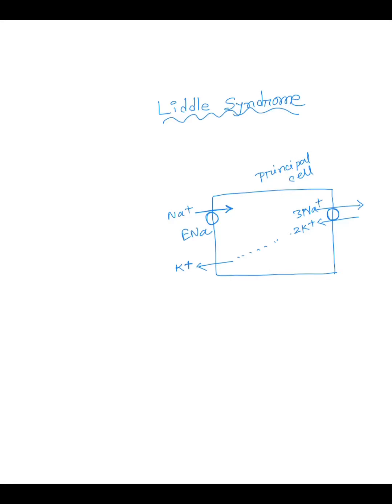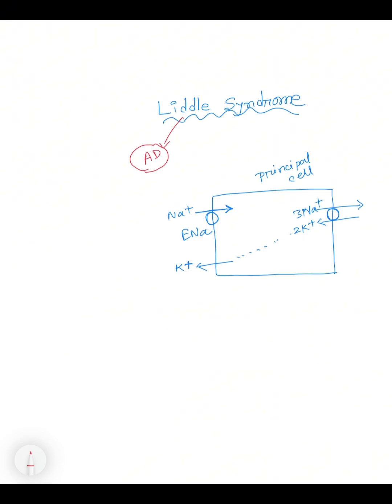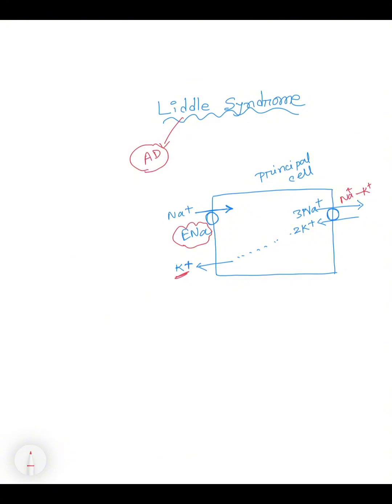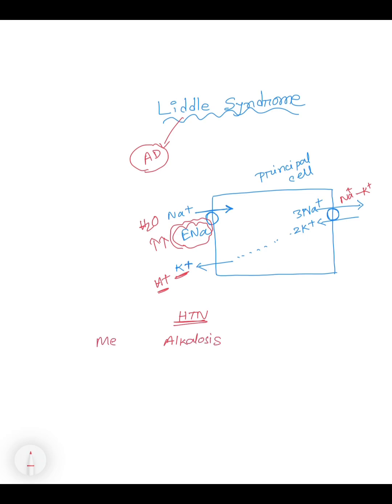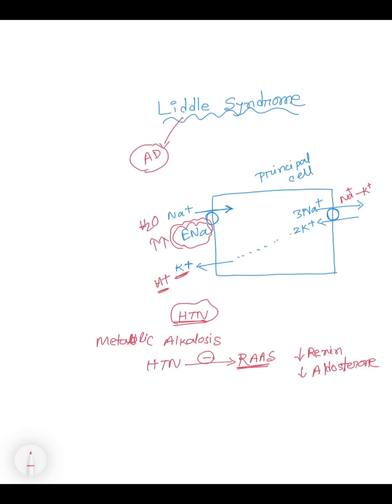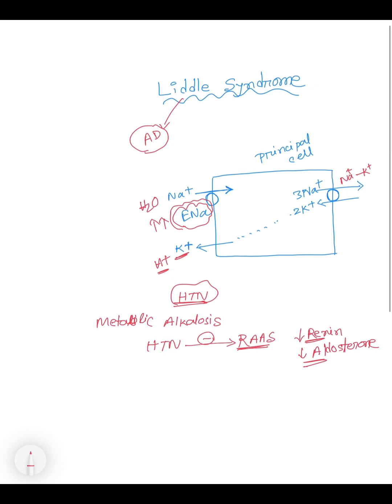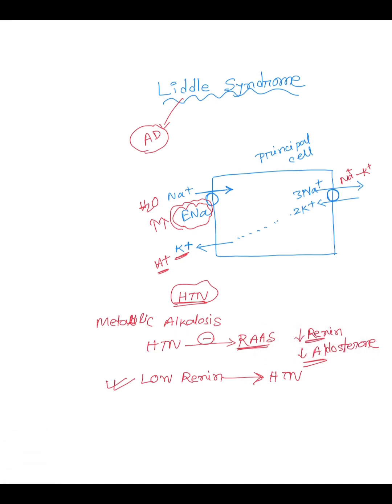Liddle Syndrome Explained | Nephrology Made Easy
In this video, we dive into Liddle Syndrome, a rare genetic disorder that mimics hyperaldosteronism but occurs with low aldosterone levels. Learn how this condition leads to hypertension, hypokalemia, and metabolic alkalosis due to a mutation affecting the epithelial sodium channels (ENaC) in the kidneys.